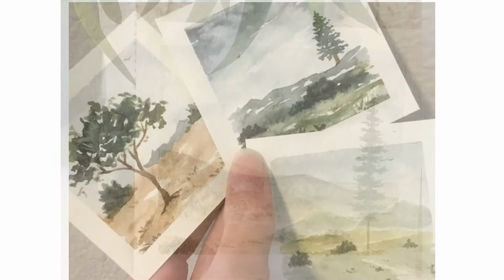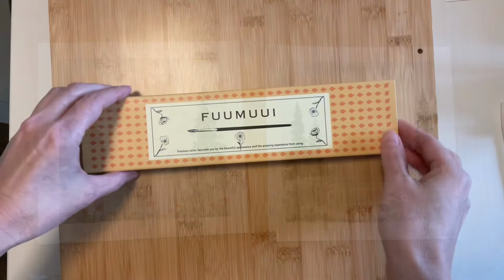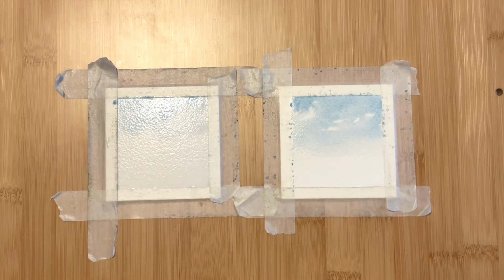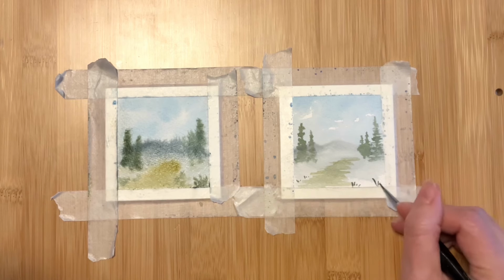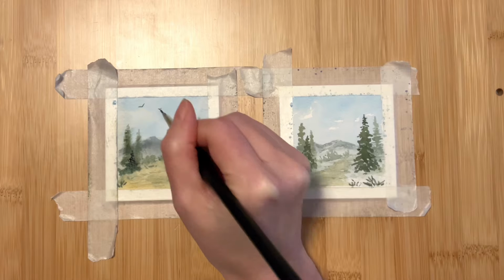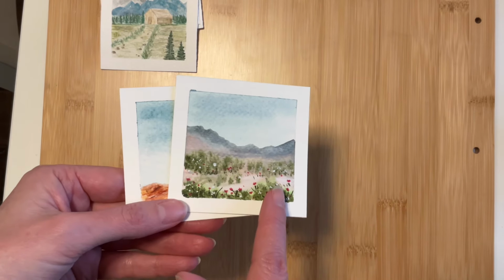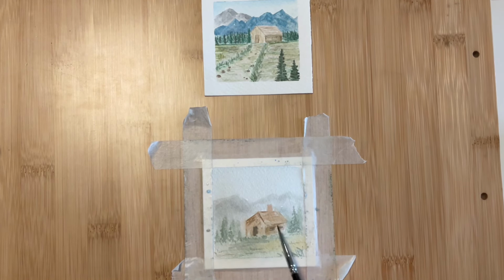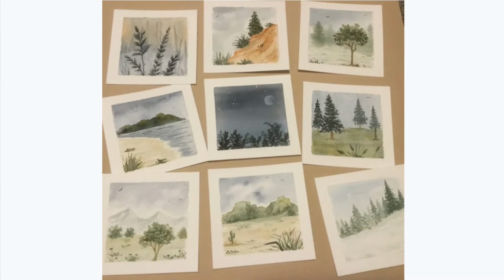5 tips to help YOU paint successful mini watercolor landscapes, plus painting demos and examples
Painting mini watercolor landscapes while we chat about the 5 tips I’ve learned from painting over 300 teeny, tiny, miniature 3” nature scenes. Learn from my mistakes! Supplies used in this video are listed below.

Welcome to my art channel, where we learn and grow together. If you like watercolor painting, paper crafts, junk journaling, charcoal sketching, and basically all things arts and crafts, then I’d like to invite you to join us!

You can find Matches and Clashes on Etsy and Instagram:

Amazon links for products used in this video:

Miniature paint brushes, 11 piece set:

Watercolor Brush set:

Winsor & Newton tube paints:

Tape for watercolor paper, Holbein soft tape:

Cold pressed 140lb watercolor paper:

Hot press watercolor paper 140 lb

time stamps:
0:00 - intro to painting mini watercolor landscapes
0:35 - tip#1 watercolor paper
2:12 - tip#2 watercolor brushes
3:40 - tip#3 all about water, plus painting demo
8:58 - tip#4 editing and consolidation, plus a piece of BONUS advice
13:00 - tip#5 let's talk about your color palette
14:21 - video wrap up, you be the judge: what worked and what didn't

If you have any questions or future video suggestions, please drop me a comment.